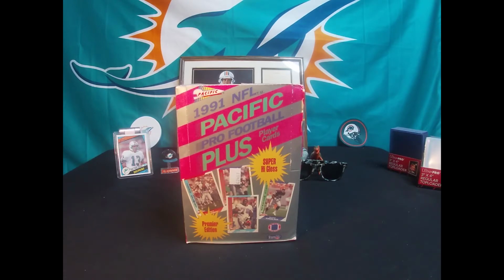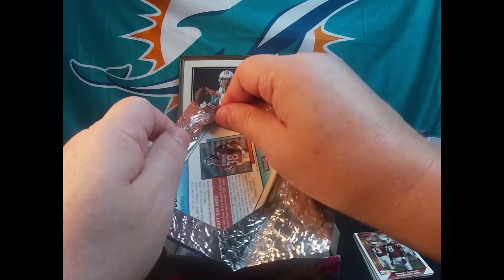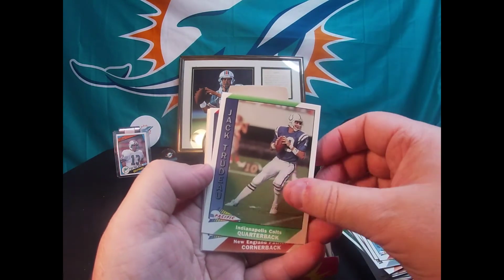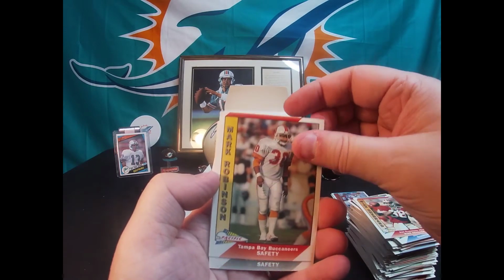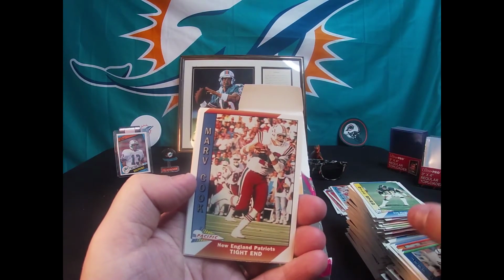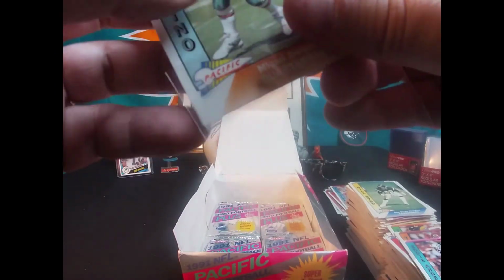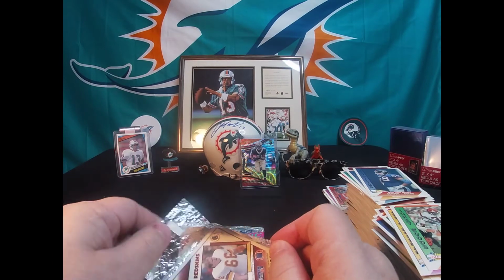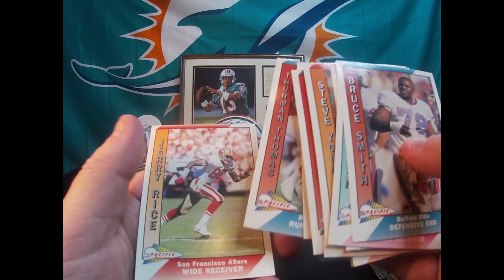1991 PACIFIC Football. Packs With Putter PACK LUCK. Brett Favre RC!!??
On this video I will be opening a box of 1991 PACIFIC FOOTBALL CARDS.  I have been liking the Pacific product from the 90's lately and bring you another box.  In search of the BRETT FAVRE RC! This set has some inserts as well that I will be looking for, also.  I hope you enjoy the video and as always, HAPPY COLLECTING!!